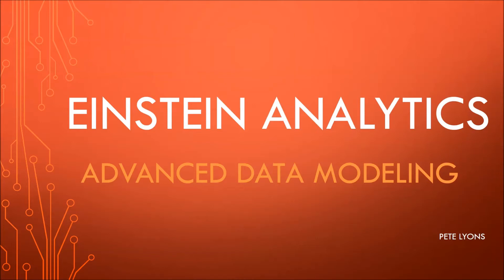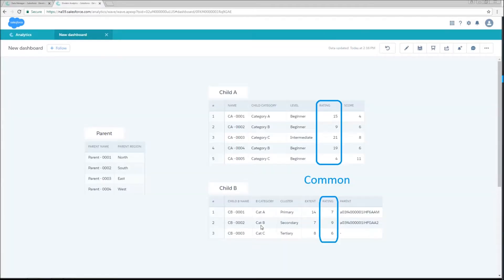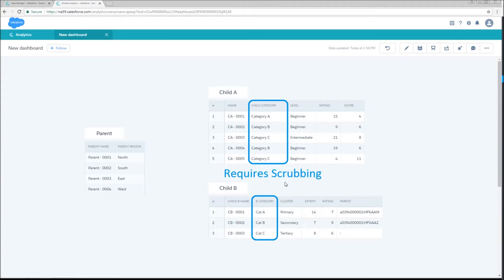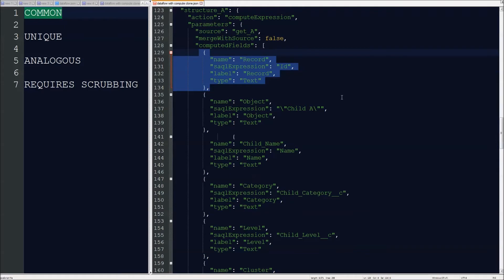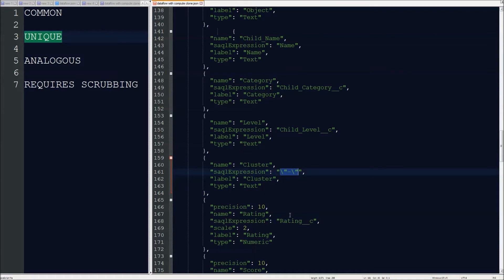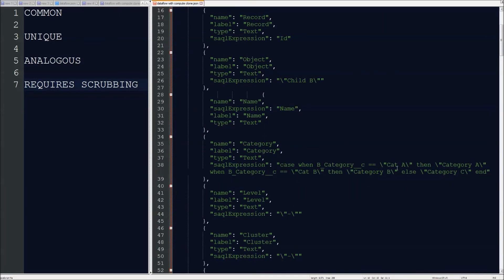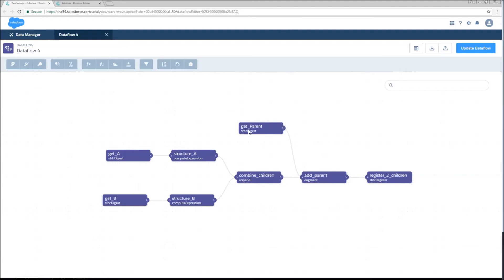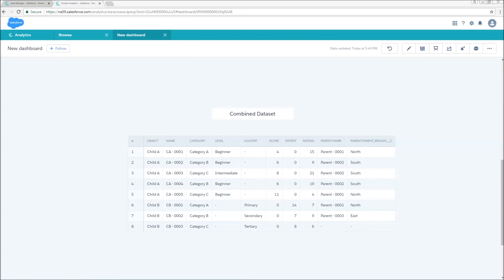Advanced Data Modeling 2: Children on a Common Grain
Never use a joined report again!
Today we create a dataset of parents with 2 children.